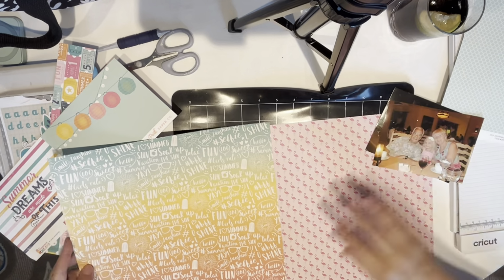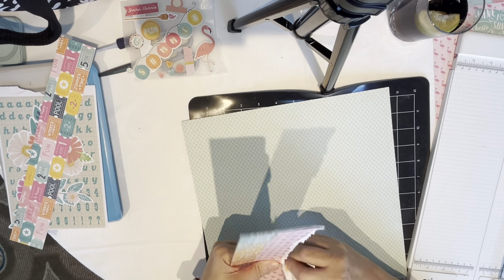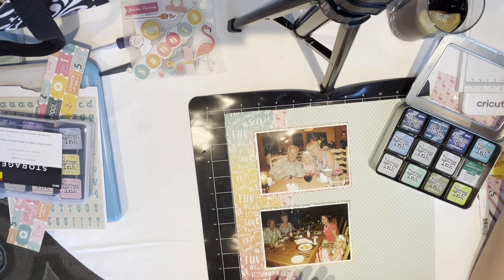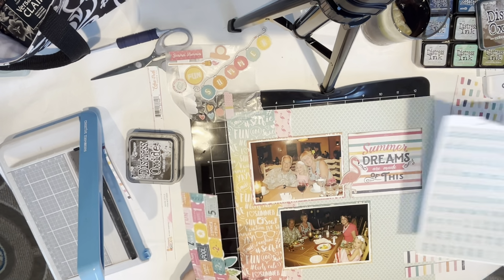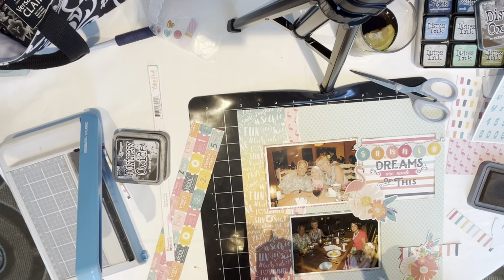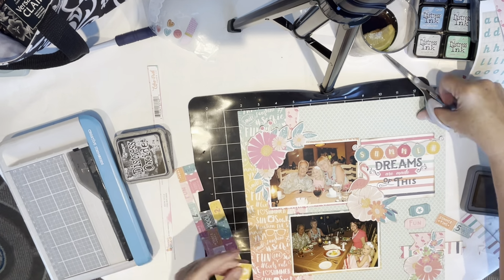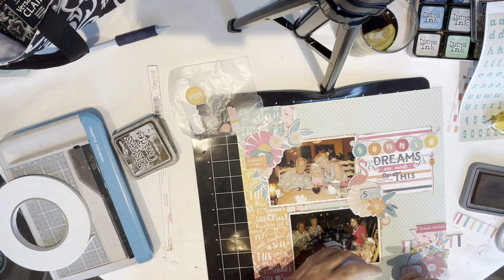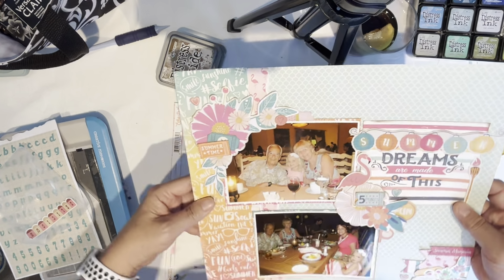Summer Dreams 1 page layout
I used one of my vacation page kits featuring EchoPark Summer Dreams collection to create a 1 page layout with embellishments from EchoPark, Vicki Boutin and more.